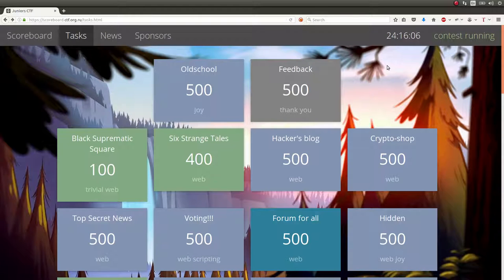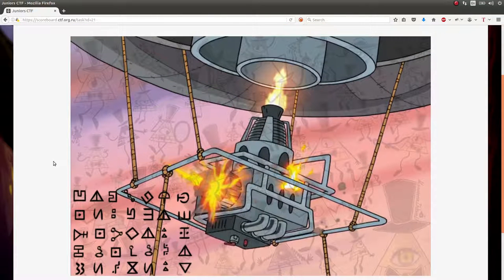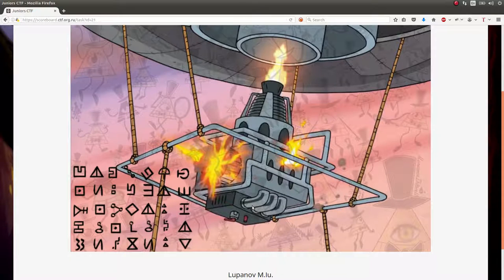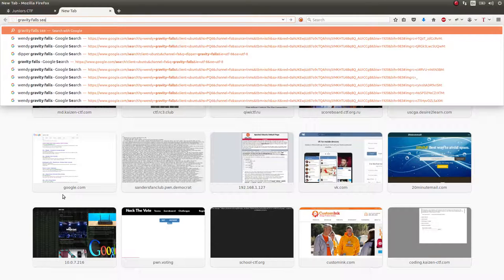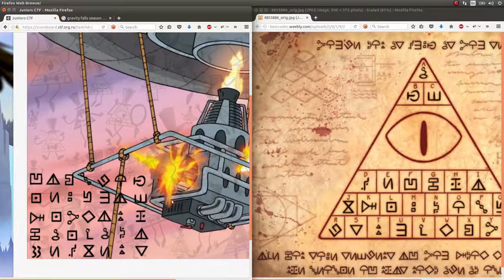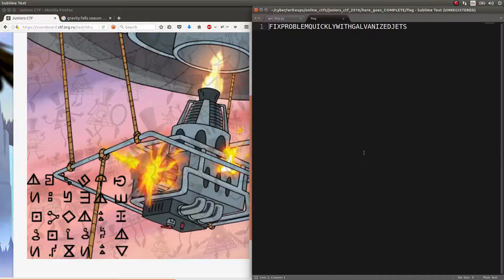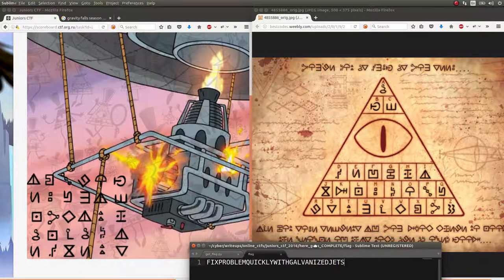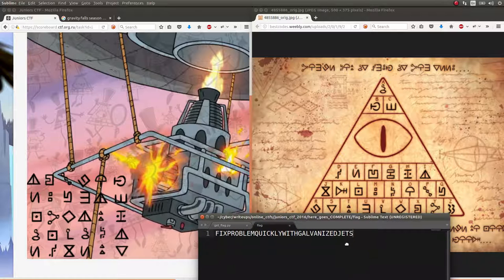Juniors CTF 2016 :: Here Goes!